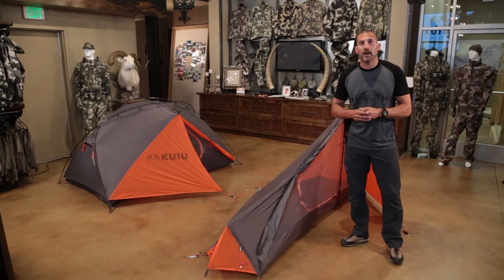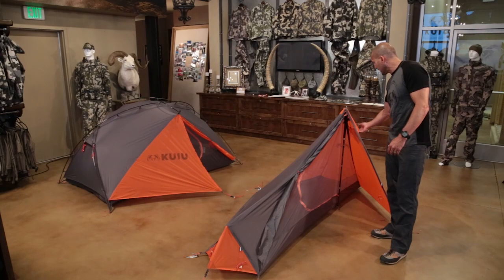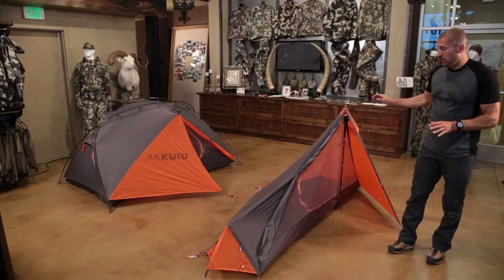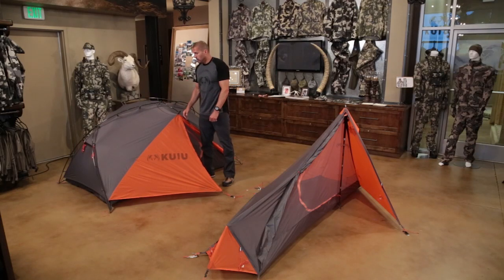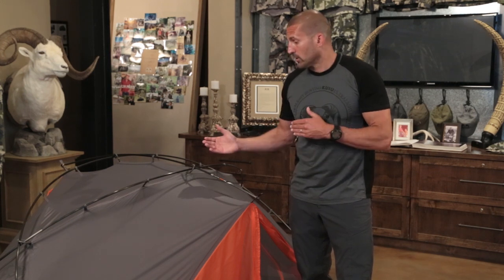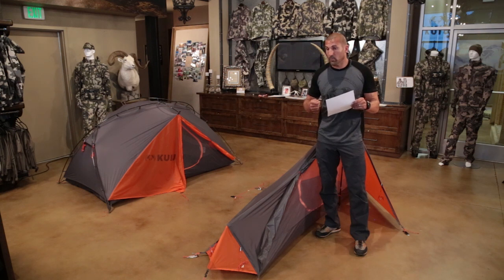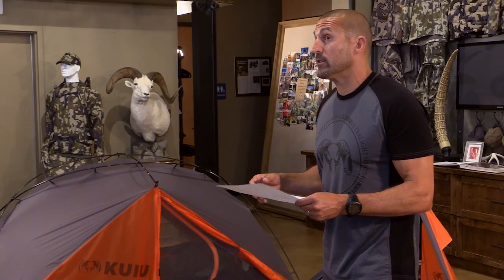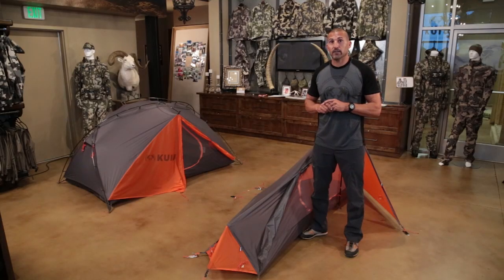KUIU Live - 2015 Tent Line: Ultra Star 1P & Mountain Star 2P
In this archived KUIU Live presentation, Jason reviews the 2015 tent line, including the new ULTRA Star 1P and updated Mountain Star 2P.

2:26 - ULTRA Star 1P Tent
7:00 - Aluminum Stakes

7:54 - Mountain Star 2P Tent
8:48 - External Pole Design
12:08 - Aluminum Poles vs Carbon Poles

14:10 - KUIU Live view Q&A
14:23 - What are the differences in carbon tent poles versus aluminum tent poles?
15:16 - How much wind and rain are the ULTRA Star and Mountain Star tents designed to handle?
16:42 - Compared to a bivy sack, what are the advantages and disadvantages of the ULTRA Star 1P?
17:26 - Other than a trekking pole, what else can be used as the main support for the ULTRA Star 1P Tent?
17:58 - Is the Mountain Star tent a comfortable two person tent?
18:28 - Is the Footprint necessary? How does it work?
19:04 - Is there a reason why orange was added to the tent? Why aren't KUIU tents offered in camo?
19:37 - Is there a fabric change from the 2015 KUIU Tent line versus the 2014 KUIU Tent line?

21:02 - KUI Live giveaway winners (congrats!)